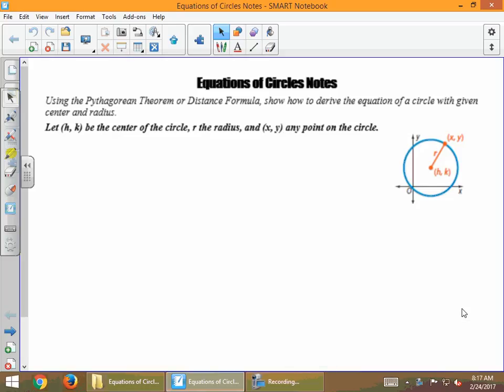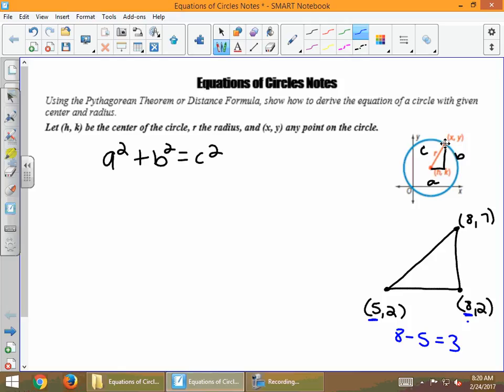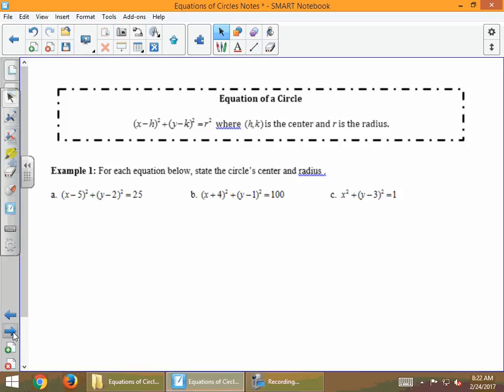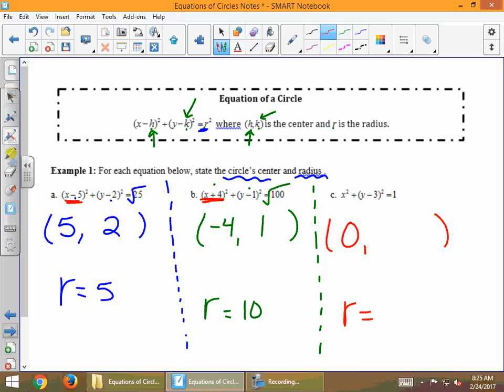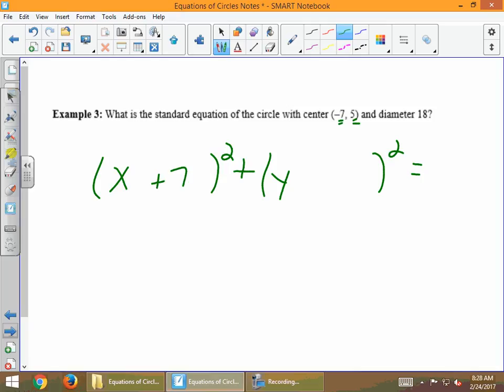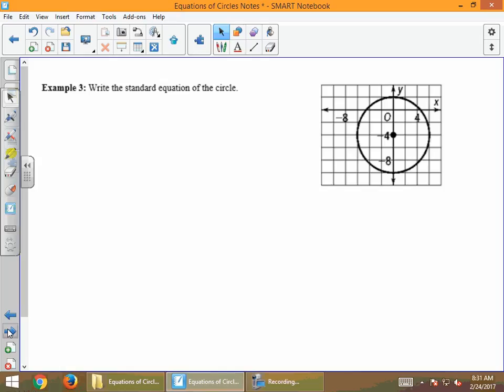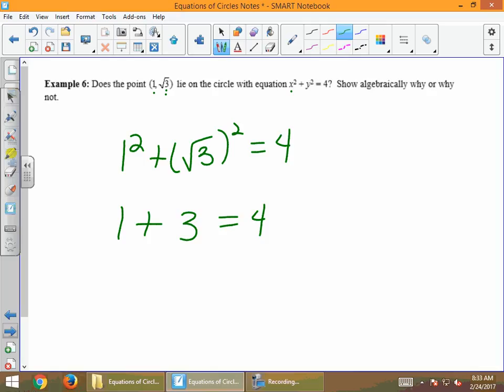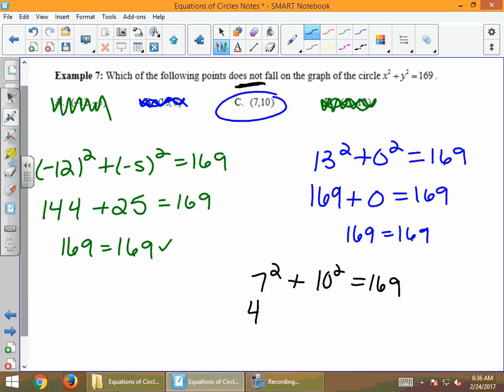Equations of Circles